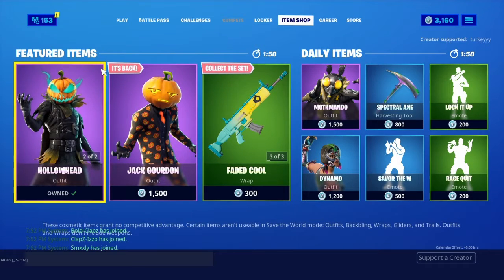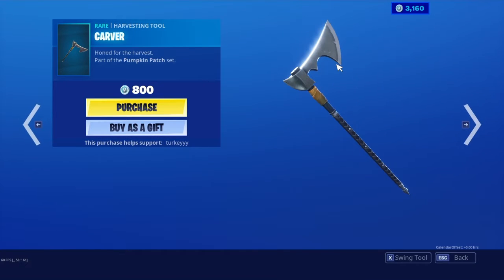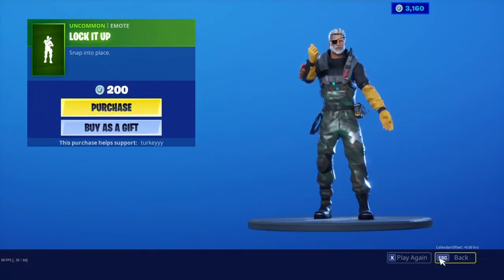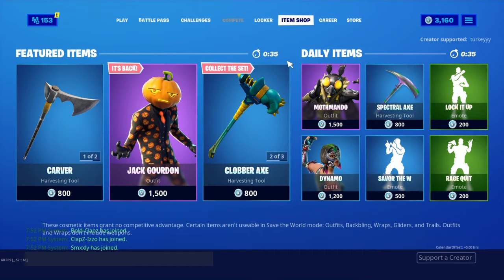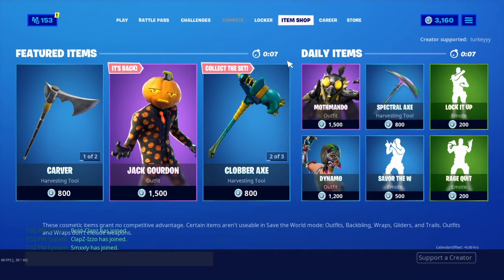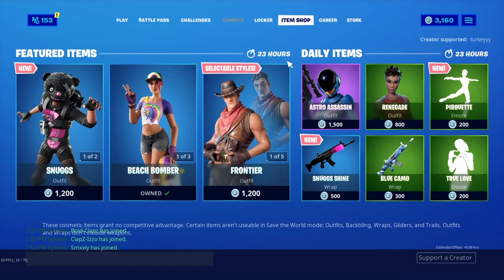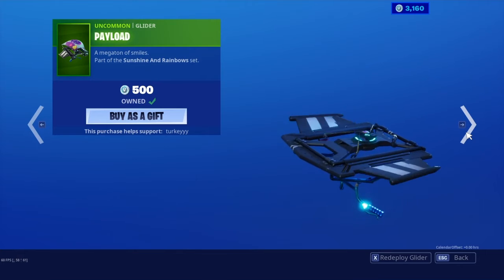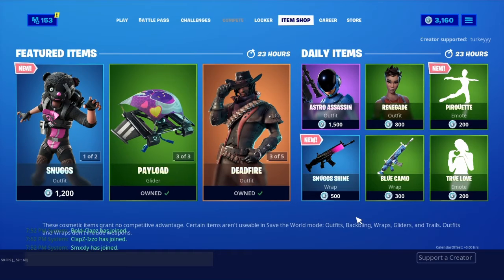Fortnite *NEW* Snuggs Skin! [October 18, 2019 Item Shop]